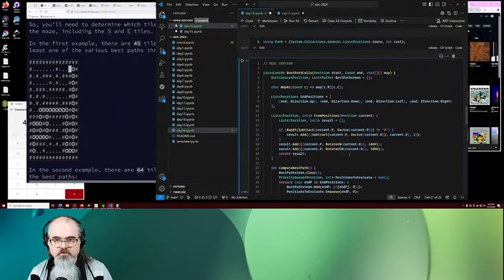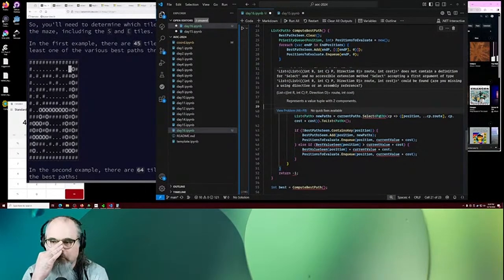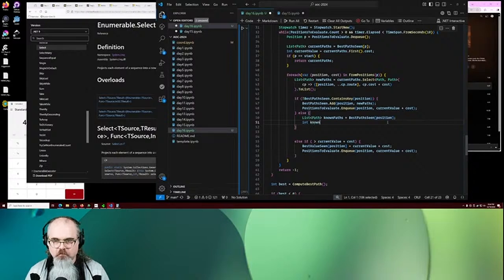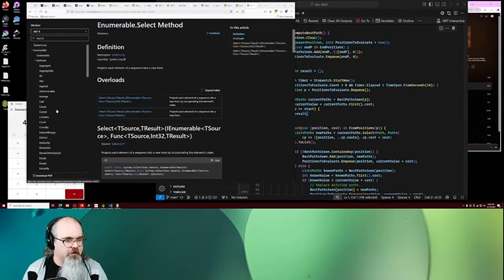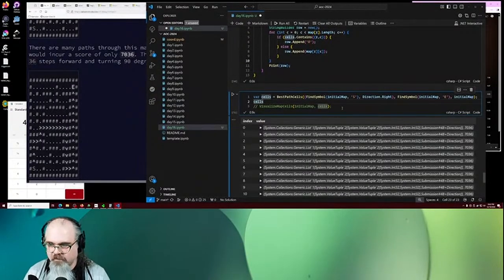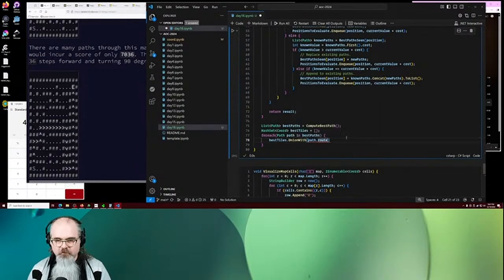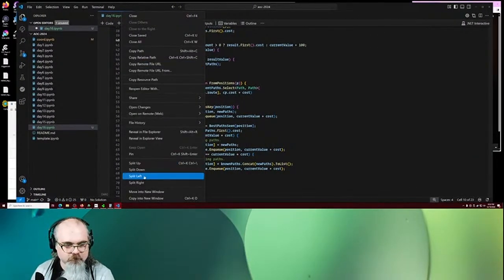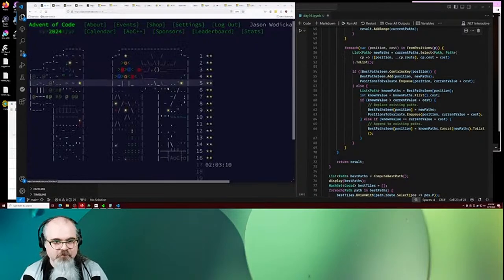🔥 LIVE: Path of Exile – Epic Loot Runs & Boss Fights with Miguate Lopez! 💥